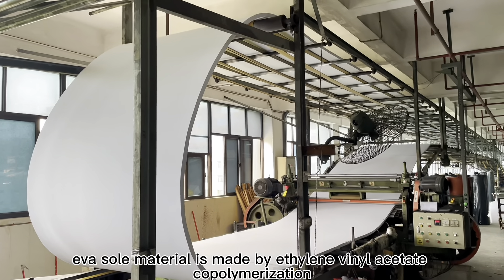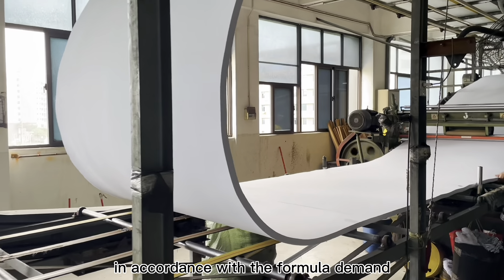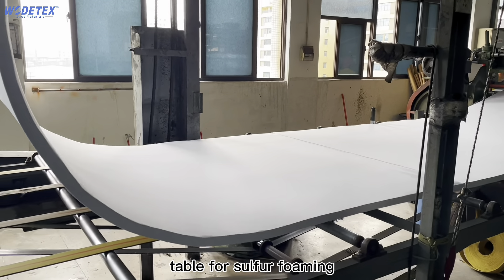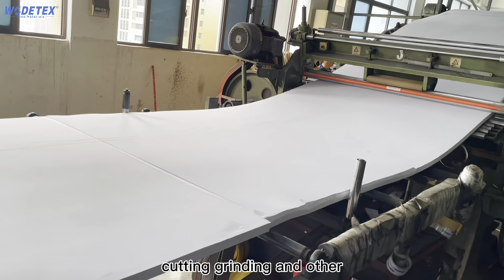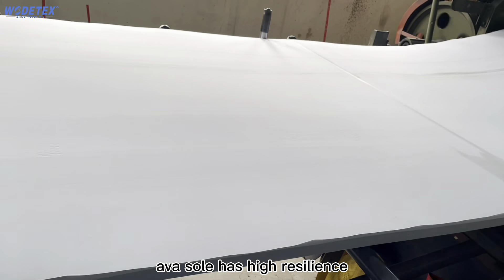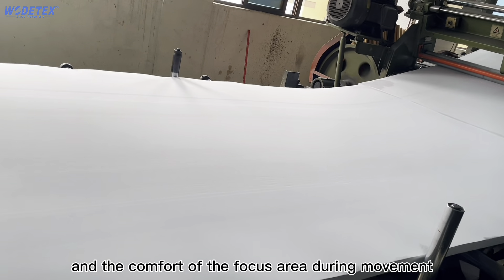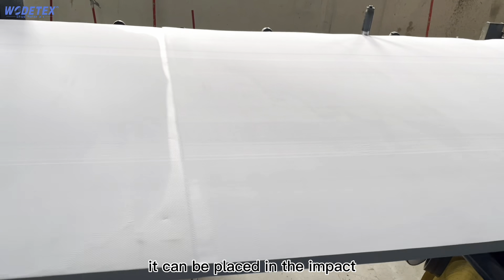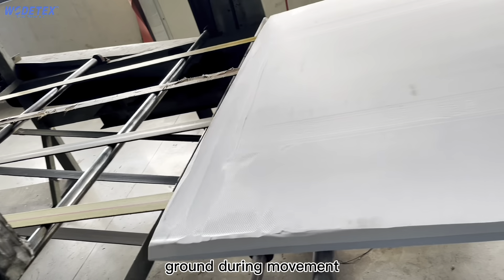eva foam sheet production line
EVA sole material for ethylene - vinyl acetate copolymer, is made by ethylene (E) and ethylene acetate (VA) copolymerization. The manufacturing process is to weigh the raw material in accordance with the formula demand, and then put it into the foaming pressure table for sulfur foaming. After foaming, EVA is a whole piece, and then according to the shoe type demand for peeling, cutting, cutting, grinding and other processing into the shape of the midsole.